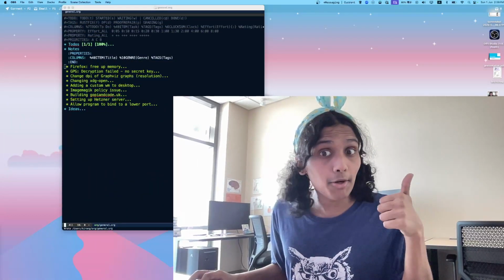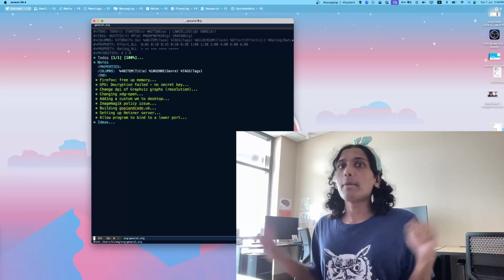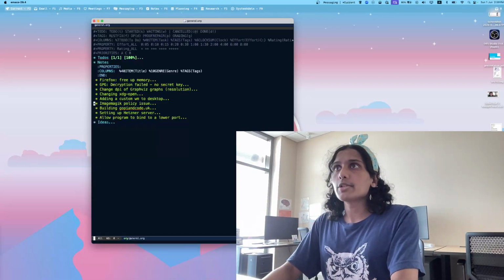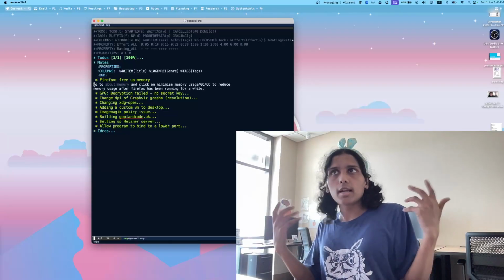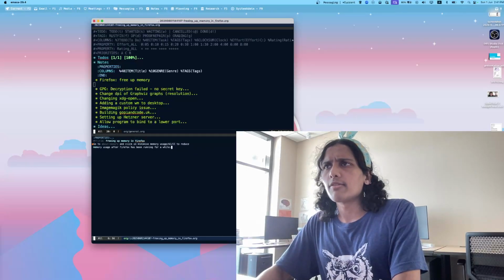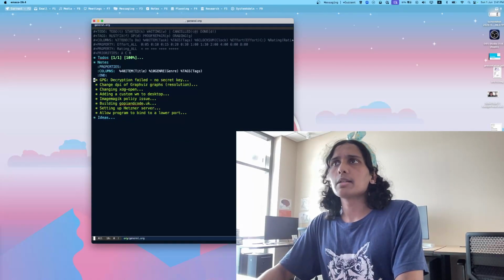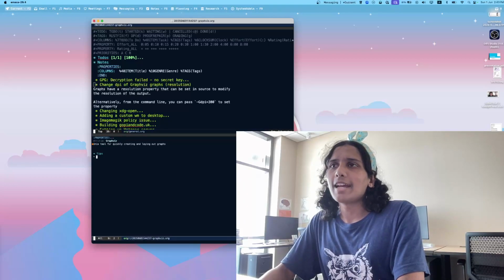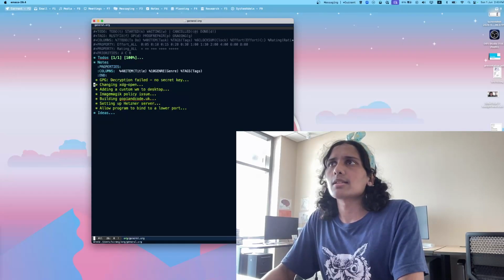How I take notes in org-roam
Hihi~ Kiran here! Today I'm just making a little tutorial on how I make notes in Org-roam!